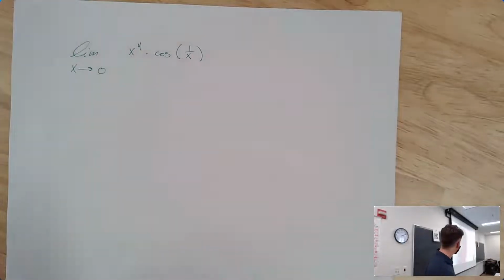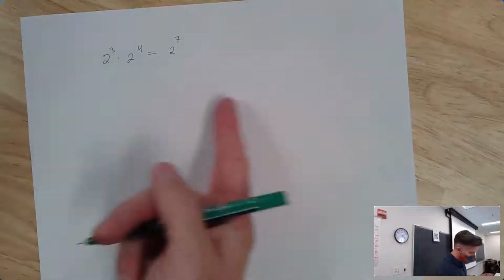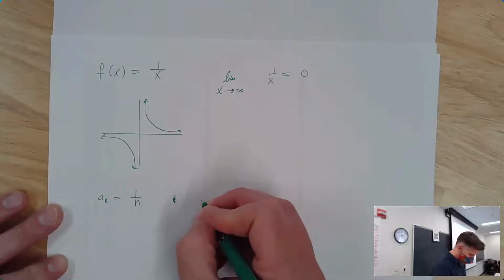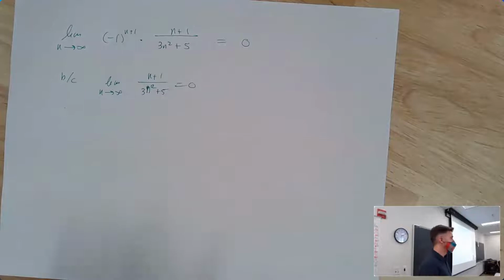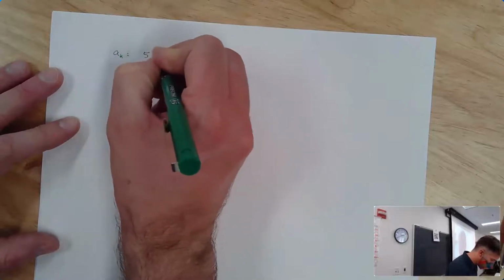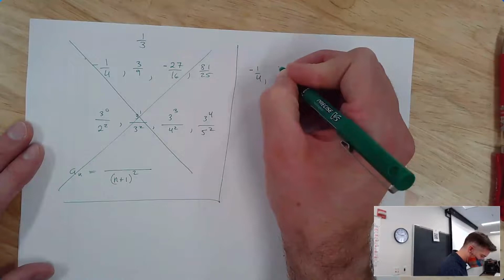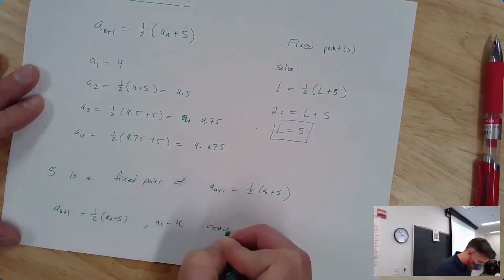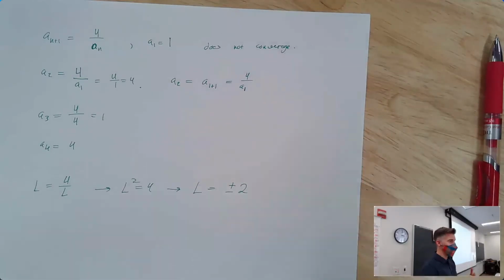Co-17A 10-13-2021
Squeeze Theorem, Sequences